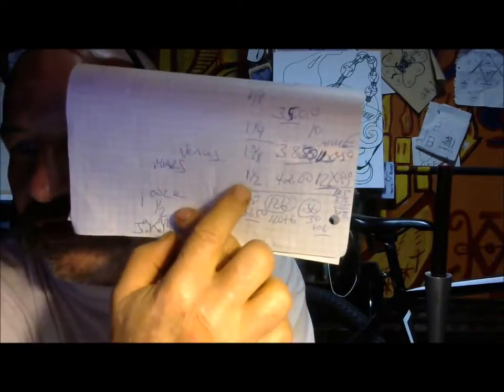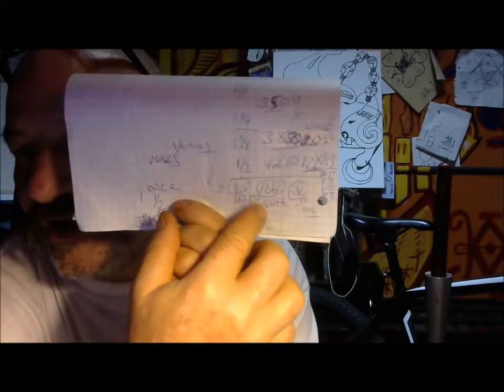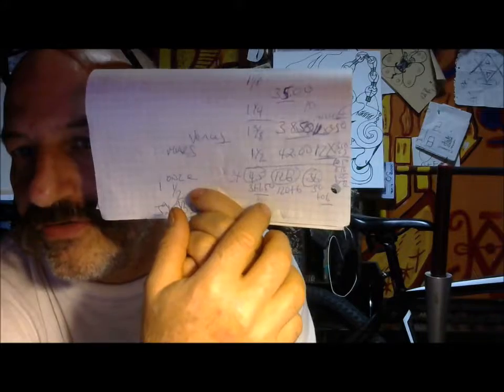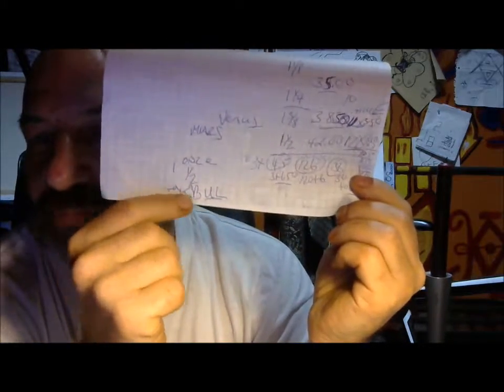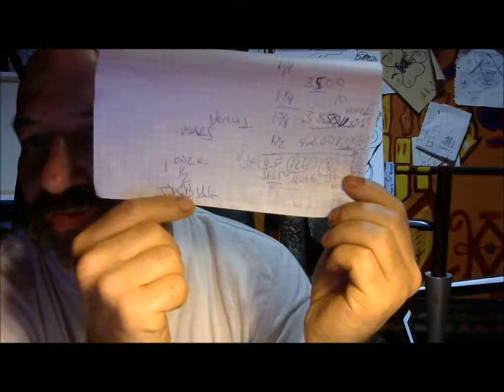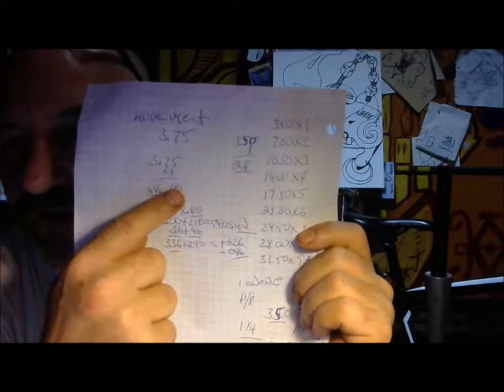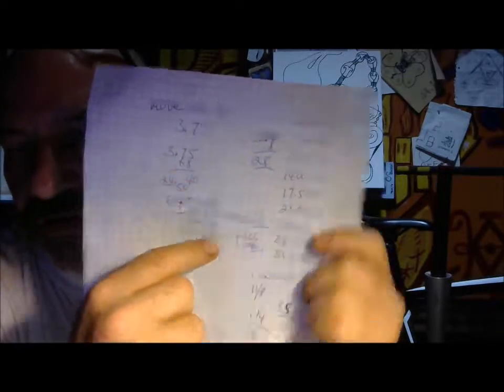BRIDGE PRIME IN VOID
FROM A SINGLE LETTER THE REVERSE IS AUTOMATIC THREE..27  CHOOSE A LETTER OK R 18 09 REVERSE SEPARATION 8 LINK +1